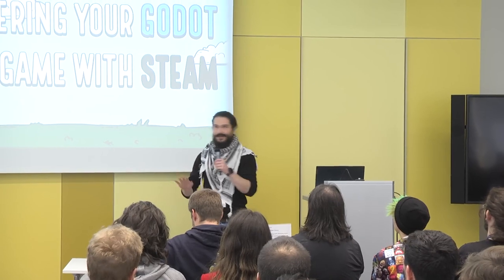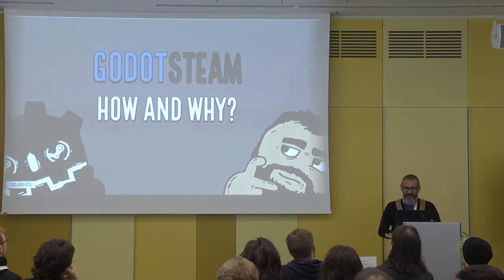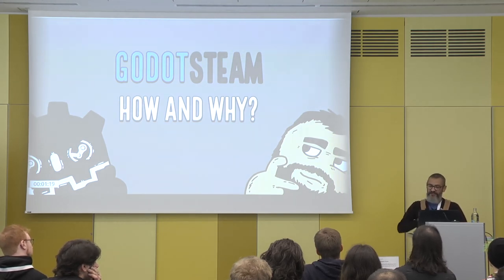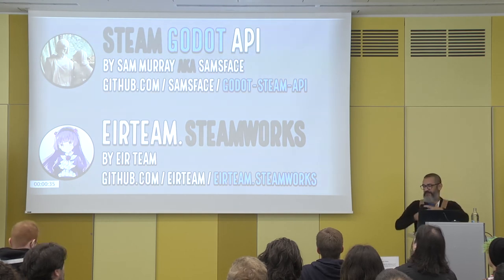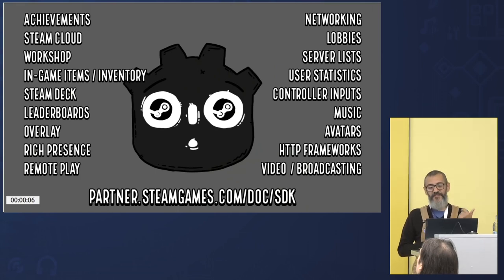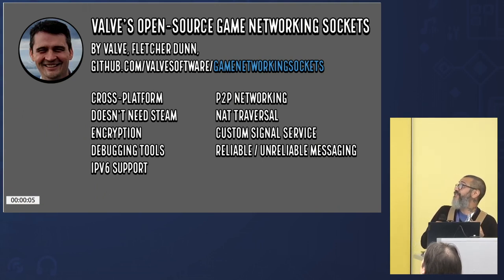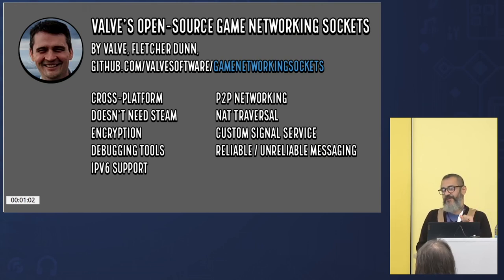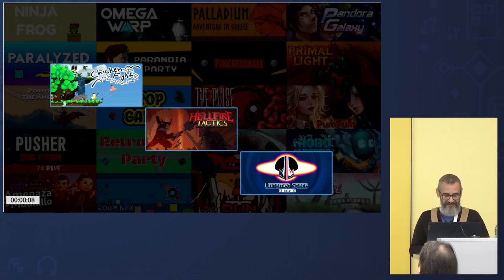GP Garcia: Powering your Godot Game with Steam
The talk will give an overview of GodotSteam: how and why it started, how it helps developers leverage the full functionality of Valve's Steamworks API, games that use it to add cool stuff for their players, and where the project is going in the future.

There are many popular use-cases such as achievements, statistics, leaderboards, and Play Together, but there are more advanced concepts like Workshop, Inventory, and Networking, which can be rather intimidating. The project aims to make adding these less complicated for developers and to speed up their integration.

Many popular games, such as Dome Keeper and TailQuest, take full advantage of Steamworks, but there are some excellent examples among lesser-known games like Ailin:Traps and Treasures and Chicken Fight. They have actively engaged their communities through mods, custom maps, in-game purchases, and multiple ways to play.

Additions are coming soon, such as SteamMultiplayerPeer, which allows Godot to use Steam as a transport layer and mix higher-level networking nodes with Steamworks. Also, companion apps, such as GodotSteam UGC Uploader and GodotSteam Uploader, will ease the process of adding Workshop items and uploading builds to Steam itself.

While GodotSteam can help developers add a lot of cool functionality to their games, the project obviously would not be as good without its community. The project has greatly improved through tutorials, pull-requests, testing, suggestions, and participation from folks of all skill levels. My goal is to make sure the community knows how to take advantage of GodotSteam’s full list of features.

GP Garcia